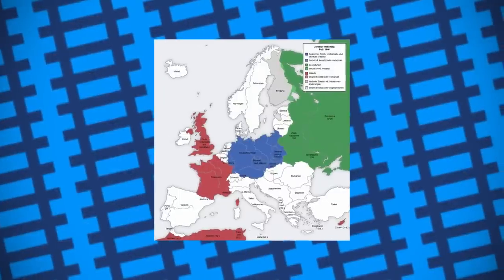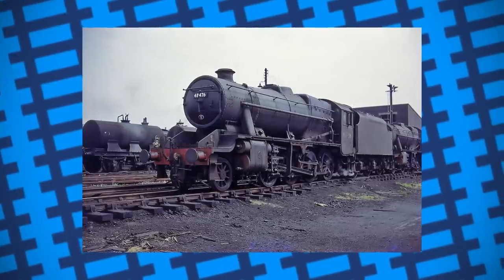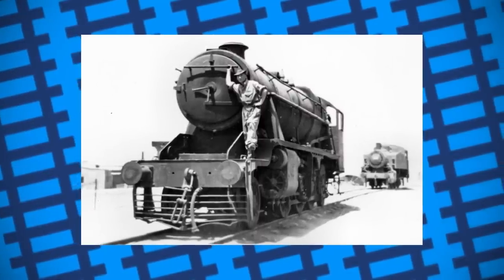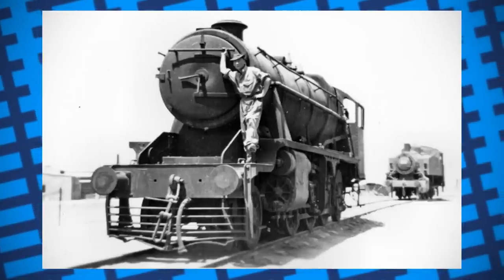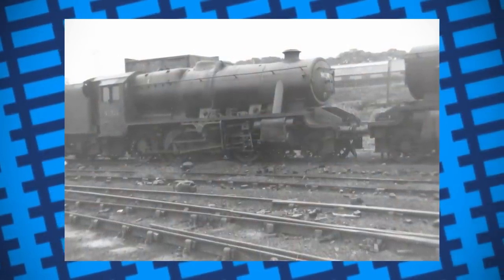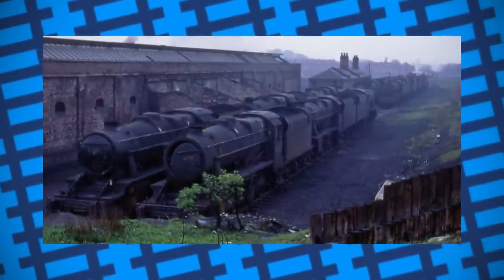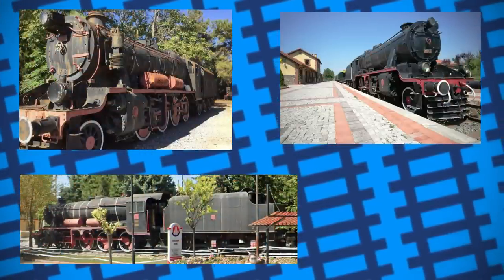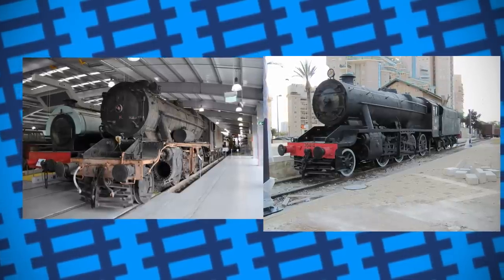The Middle East locomotives that weren't built for the Desert - LMS Stanier 8F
In this video, we take a look at the Stanier 8F and why so many worked in the Middle East despite them being unequipped for the desert